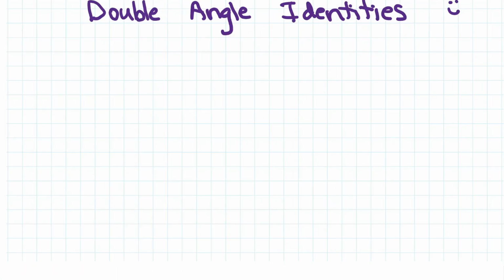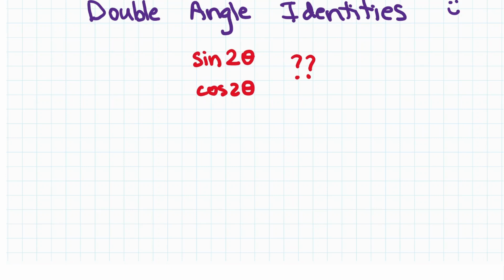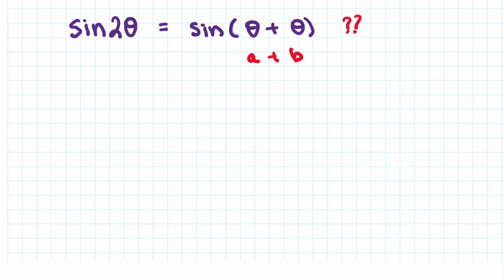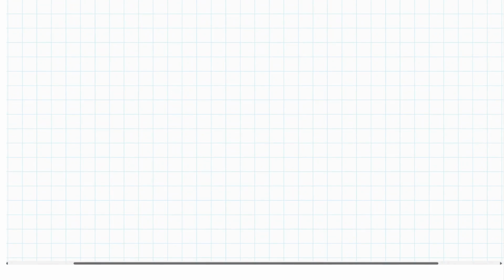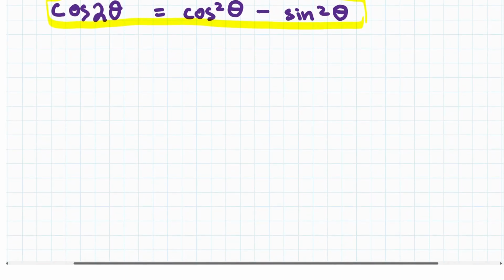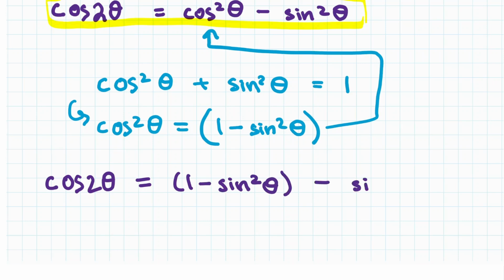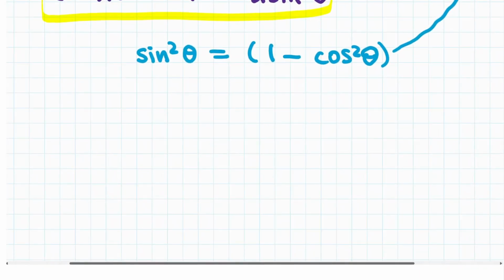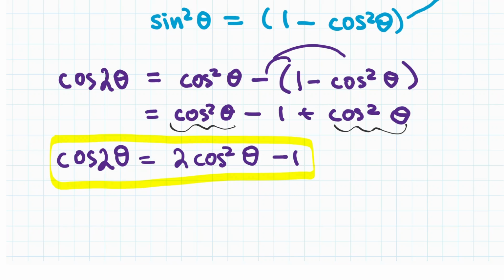Double Angle Identities in Trigonometry (Easy Derivation & Examples)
In this video, we explore the powerful double angle identities in trigonometry and why they are essential for solving trig problems efficiently! 💡 Starting from the compound angle identities, we derive the formulas for:
✅sin(2θ)
✅cos(2θ) (with all three forms!)

Key Moments
00:14 Why double angle identities are important in trigonometry
01:30 Deriving the double angle identity for sin(2x)
03:00 Deriving the double angle identity for cos(2x) - first version
03:51 Deriving the double angle identity for cos(2x) - second version
05:10 Deriving the double angle identity for cos(2x) - third version

These identities are frequently used in trig equations, calculus, integration, and mathematical modeling — especially when dealing with exact values or simplifying complex expressions.

🧠 What You’ll Learn:
✅ How to derive double angle identities from compound angle identities
✅ The 3 variations of the cos(2θ) identity and when to use each
✅ Why double angle identities are useful in solving equations and proofs
✅ How to apply these identities step by step in real examples
✅ The connection between double angles and unit circle values

📐 Perfect For:
• High school and college students in Pre-Calculus or Trigonometry
• Learners prepping for the SAT, ACT, AP Calculus, IB Math
• Anyone studying calculus, physics, or machine learning
• Students who want to strengthen their math foundation

With visual explanations and a step-by-step breakdown, this lesson will help you master double angle identities quickly and confidently! 🎯

👍 Like the video and 💬 drop a comment if you have any questions—I’d love to help!

This video is a math lecture about trigonometric double angle identities as part of my math series about trigonometry.